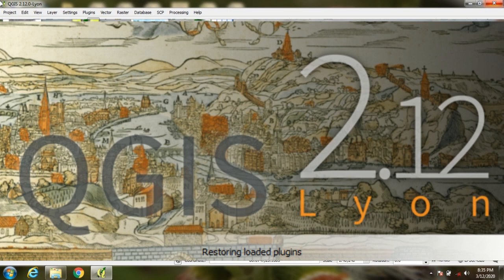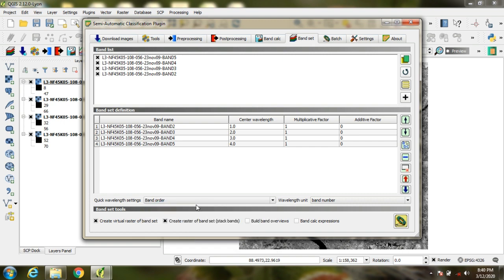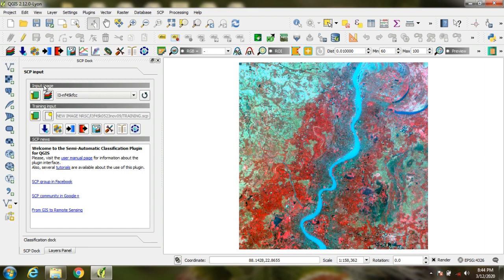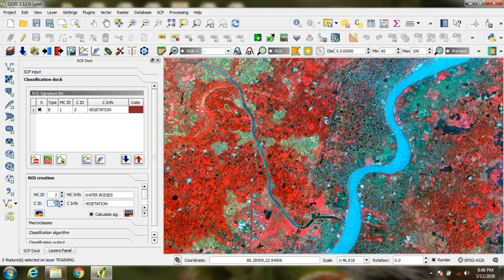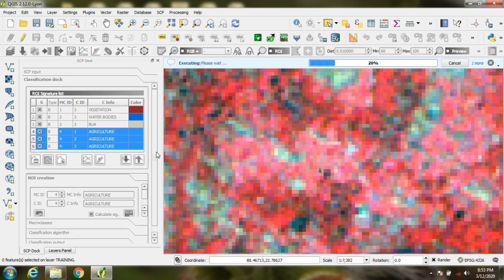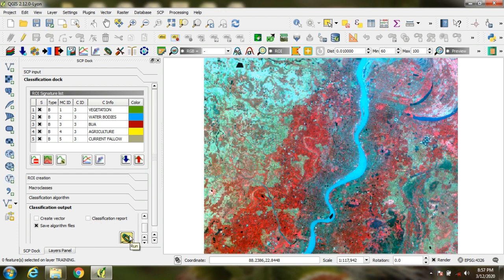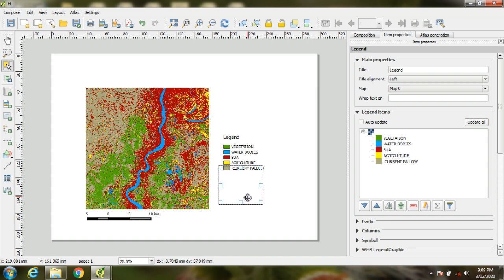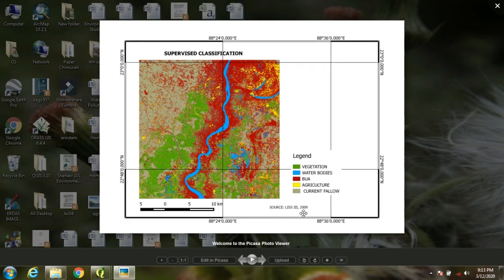SUPERVISED CLASSIFICATION IN QGIS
SUPERVISED IMAGE CLASSIFICATION IN QGIS